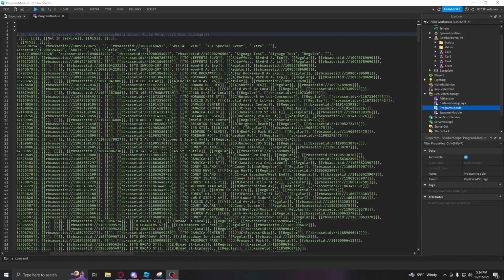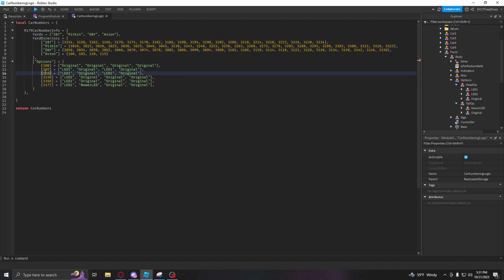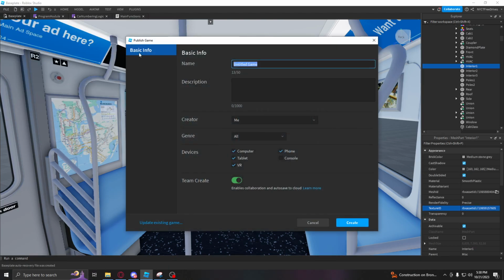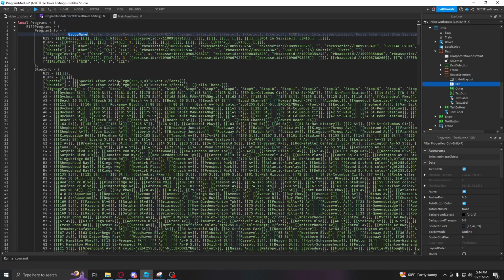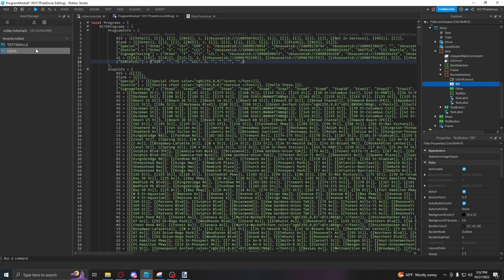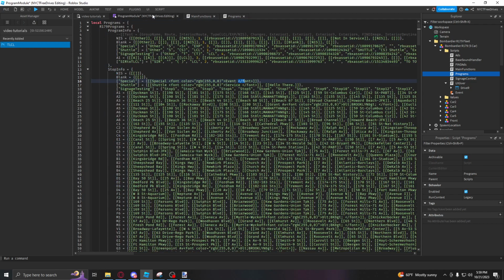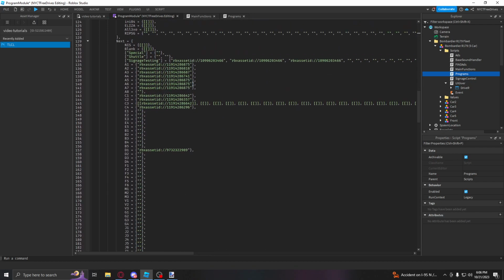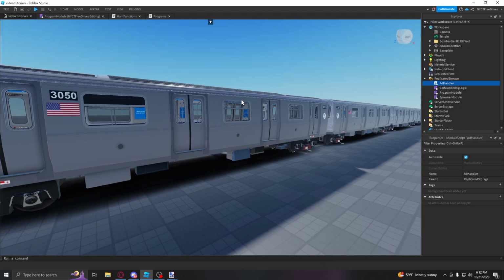R179 Tutorial - How to do everything.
pasta on top

00:00 Introduction
02:04 Physical Modifications, Introduction.
04:00 Physical Modifications, Car Numbers.
06:10 Physical Modifications, Options.
10:15 Physical Modifications, Decals & Beams.
11:40 Physical Modifications, Train Colors.
15:00 Signage, UI and buttons.
17:30 Signage, Scripting.
22:00 Signage, Creating Exterior Signs.
27:30 Signage, Creating FIND Screen Image.
32:50 Signage, Creating a Stop List.
43:45 Signage, IMPORTANT INFORMATION.